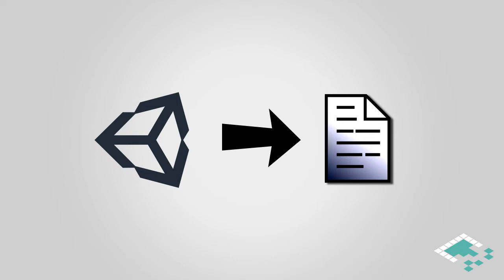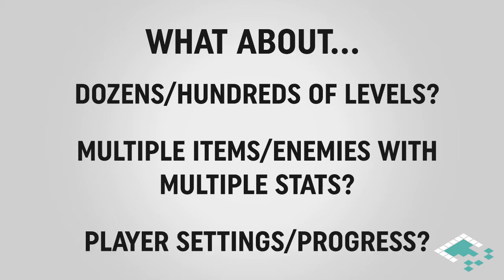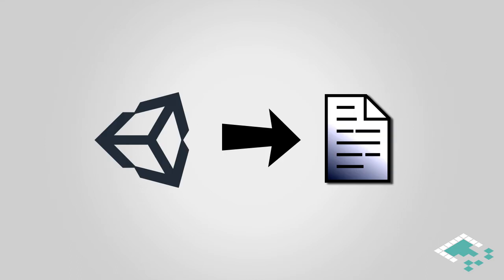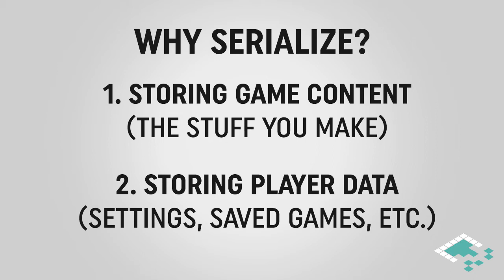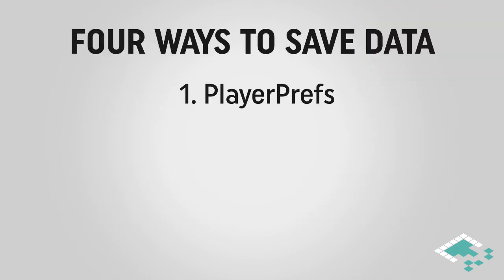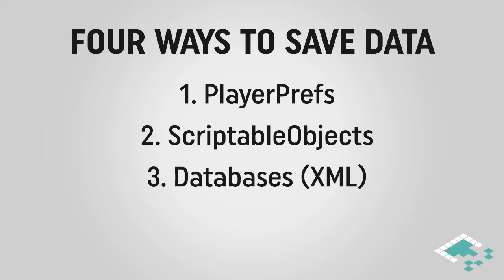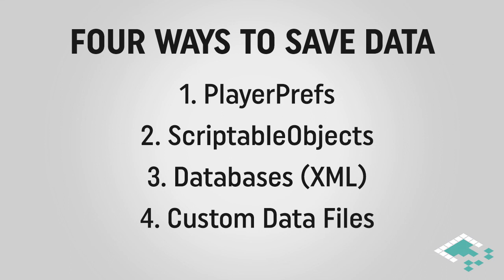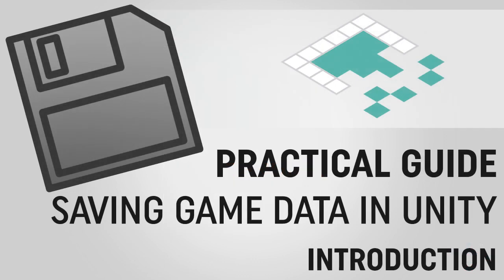Saving Data in Unity: Series Introduction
An overview of an upcoming series of videos about saving persistent data in Unity (usually to files), a process called serialization. This is critical to a player saving their game progress, but can also help with game development in saving level maps, game content and more.